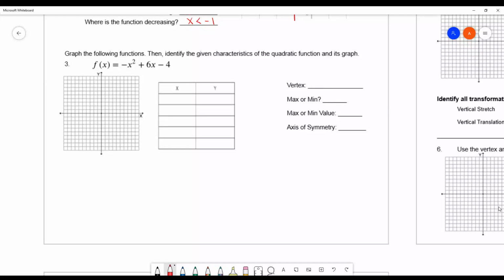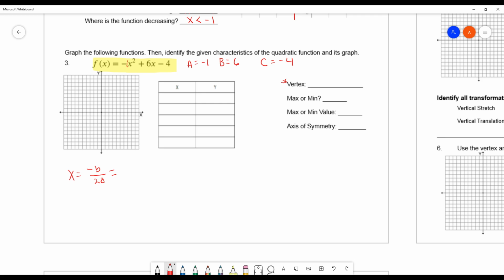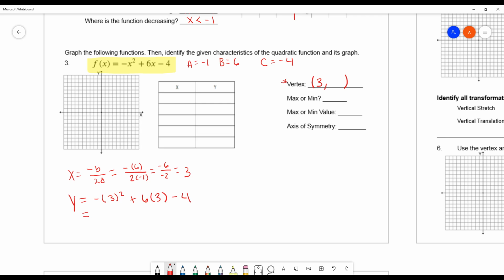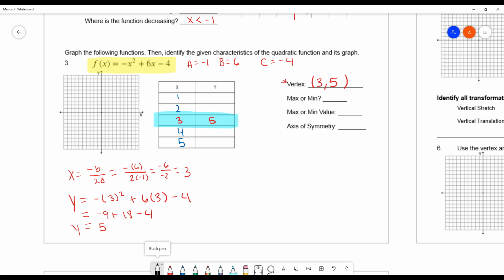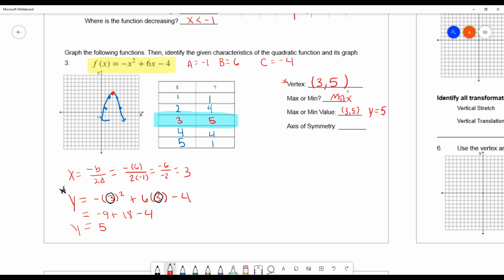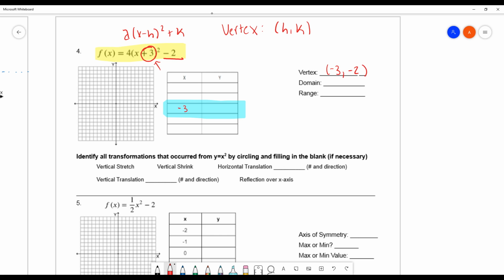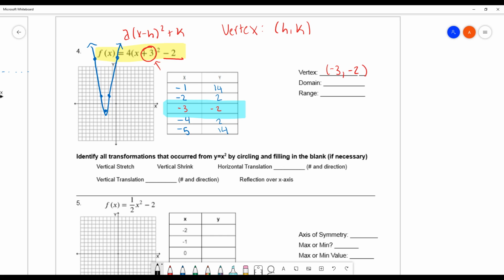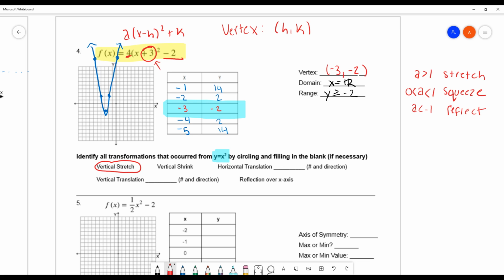Chapter 8 Test Review 3-4 (Graphing Quadratics)